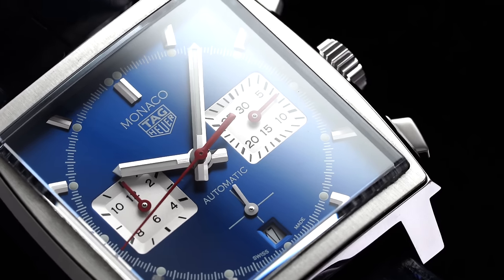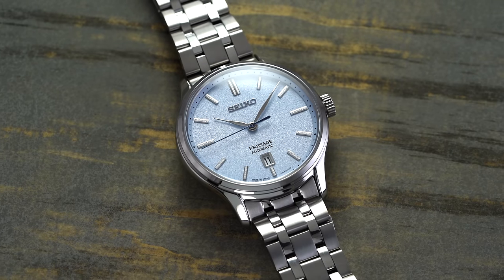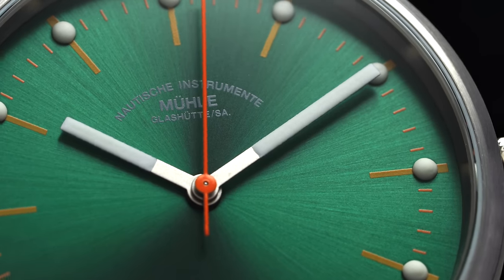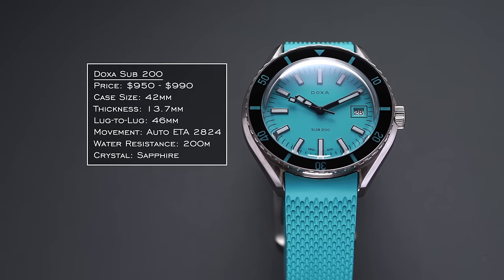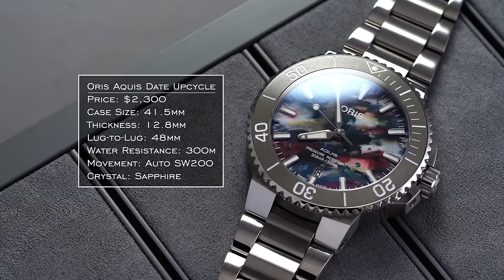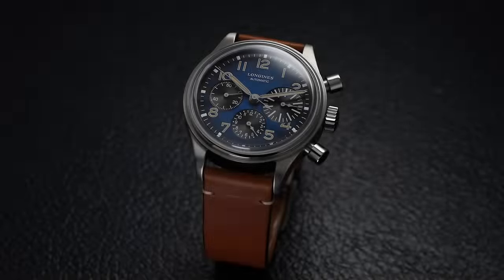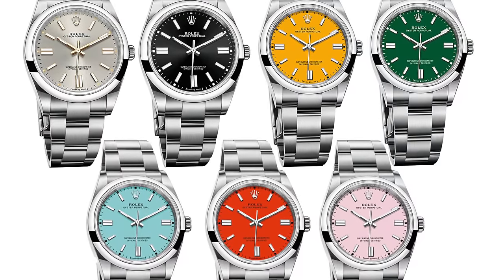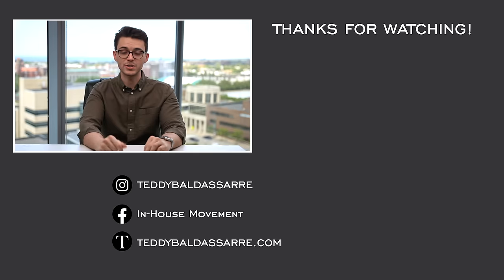17 Of The Most Colorful Watch Dials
In this video, I'll take a look at some of the best examples of using color to make a watch dial more visually impactful and attractive. If there are any great colorful dials I missed, please be sure to throw them in the comments down below.